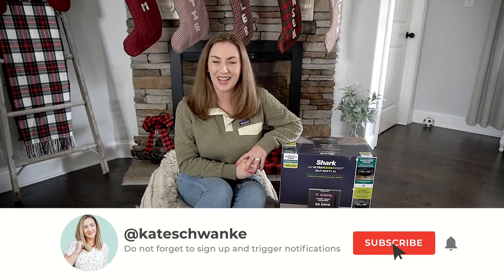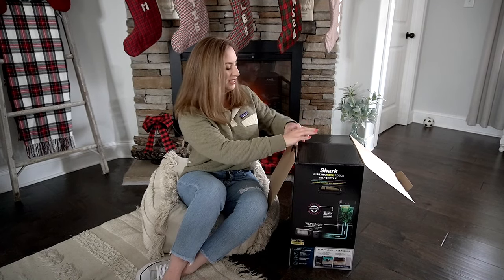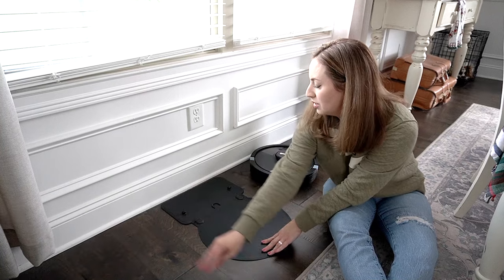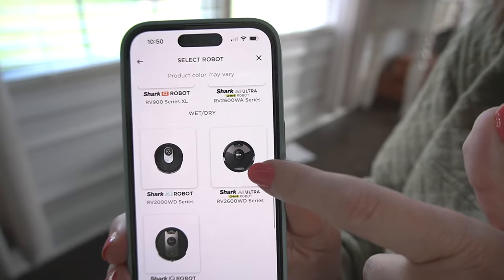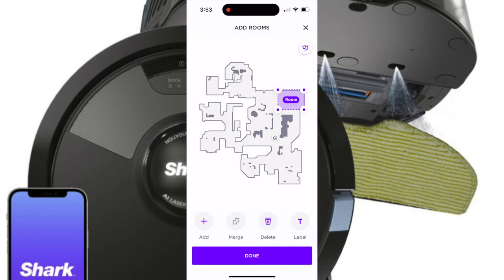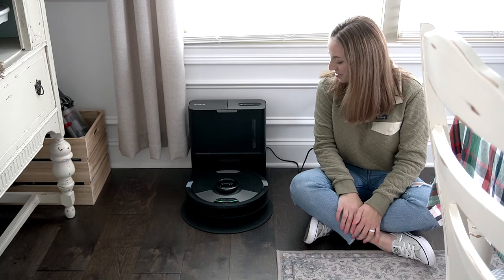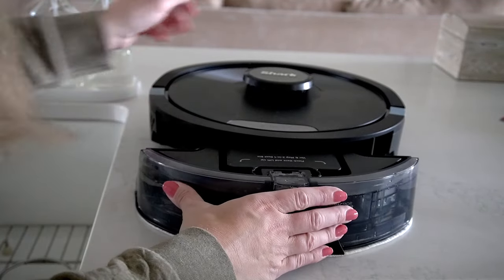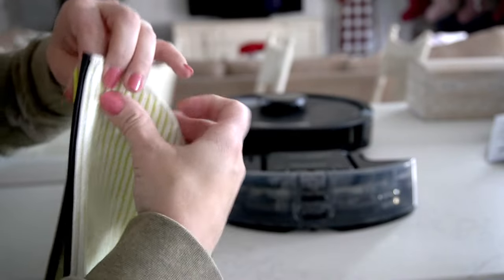NEW Shark AI Ultra 2-in-1 Robot Self-Empty XL VacMop | Review & Testing On All Floor Types!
Need an extra little helper around the house to keep the house clean when you don't have the time? Then this little SHARK AI VacMop may be just what you need! In today's video, I am Unboxing, Reviewing, and Testing the awesome Shark AI Ultra 2-in-1 Robot Self Empty XL! Hope this Review and Testing will help you decide whether this product is right for you. It's a keeper in our home!

* SHARK AI Ultra 2-in-1 Robot Vacuum Mop Self Empty XL | Review & Testing On All Floor Types! *

This Review is NOT Sponsored. I purchased this Vacuum on my own.

Chapters
Intro: 00:04
Unboxing: 02:48
Assembly: 05:01
The App: 07:52
Mapping: 10:04
First Run: 11:41
Emptying the Bin: 14:11
Mop Setup: 14:59
Mop Run: 17:20
Closing Thoughts: 19:18

Want more Vacuum Reviews? Check these out!